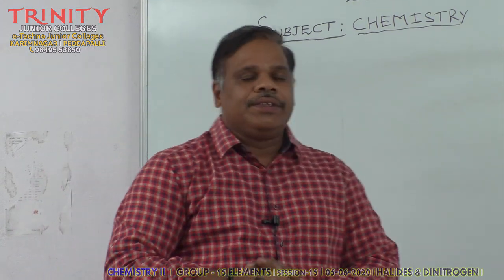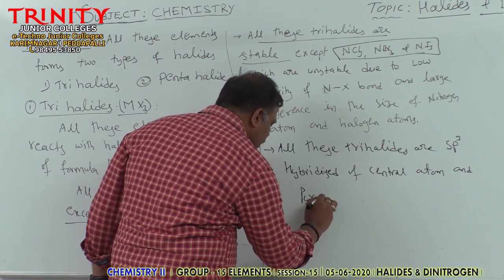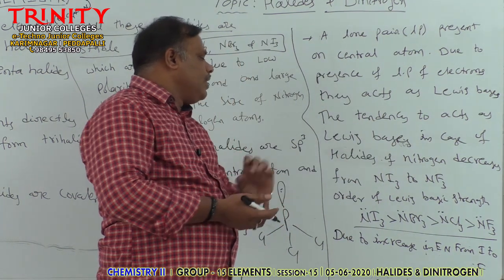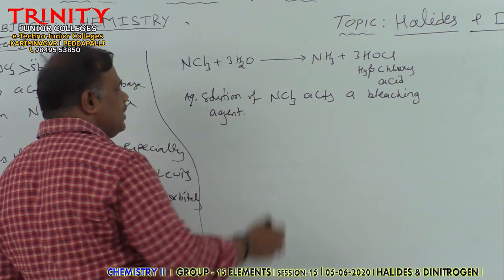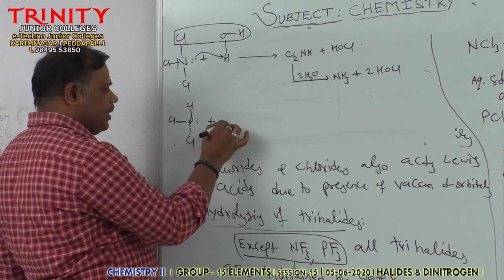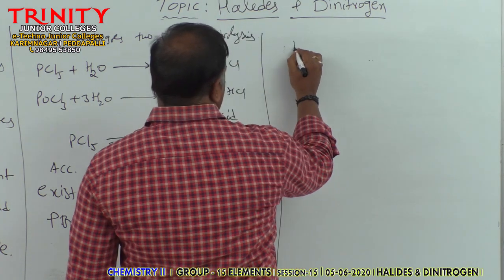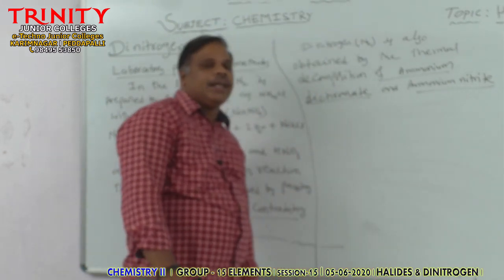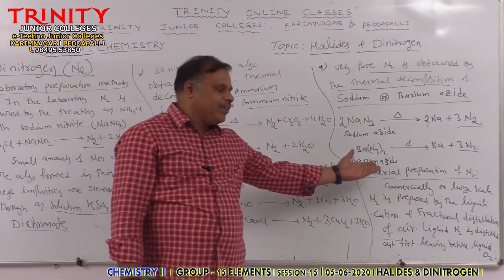| CHEMISTRY II | GROUP - 15 ELEMENTS | SESSION-15 | 05-06-2020 | HALIDES & DINITROGEN |